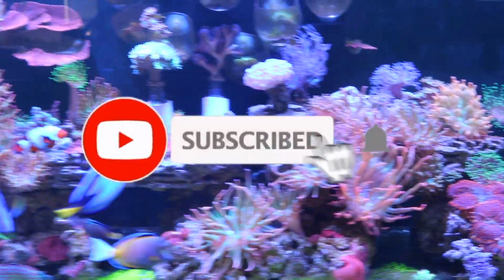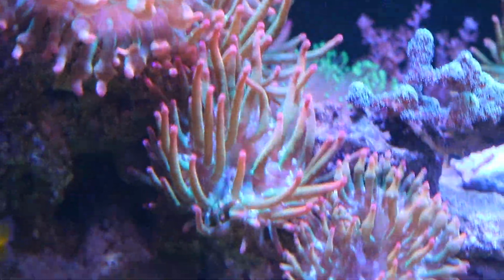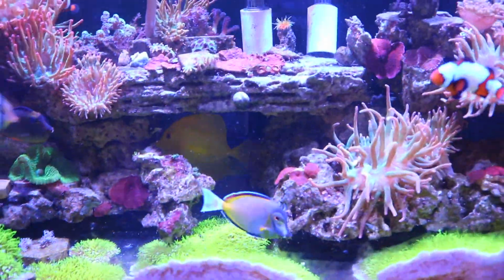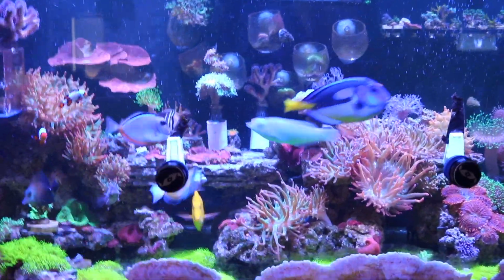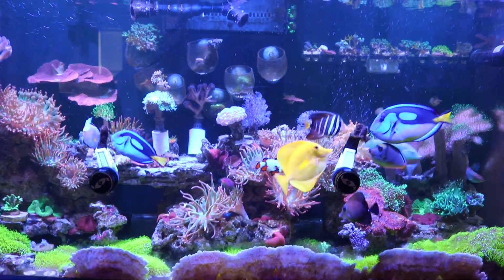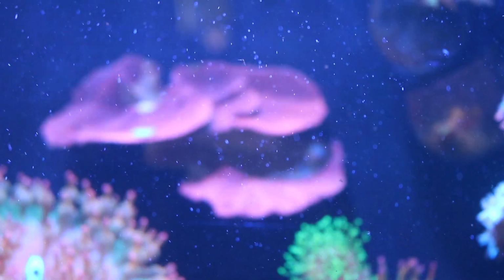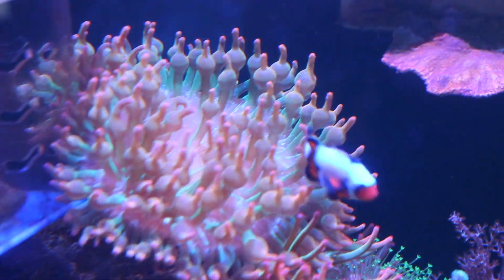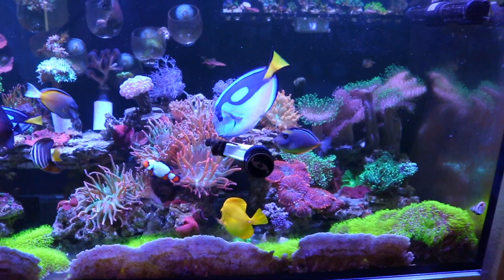HOW TO MANAGE MARINE ICH ON BLUE TANGS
Whats up guys! Just a quick Friday update on the Red Sea Reefer 350 aquarium. Tank is doing well, today I have the flow turned off and we can see some of the anemones bubbling up and expanding. They are looking huge and plump. The fish for the most part seem to be looking of. The last couple of days I noticed ich showing up on some of the fish. This time around I did not panic and pull the fish to treat. I just stayed the course and continued to feed the fish more since they are willing to eat. I ordered a second Veggie clip so I now have two in the tank to spread out the food. I also did water changes and keeping my UV on longer than normal. The fish so far show ich for 1-2 days and clear up. So far the powder brown tang, and both blue tangs had ich spots on them. I believe all three built up their immune system to combat the ich attack. So far, I do not see any ich on the fish. Now I know for sure ich is in the water. I have two choices. One to live with this and keep my fishes immune system healthy so they can keep the ich off them. Or two, one day pull all the fish and treat them. Leave the tank fallow to have the ich die off with out a host. Let me know what you guys think?

AB+ Spectrum Settings and schedule for the AI PRIME HDs:

UV: 119 %
VIOLET:116 %
ROYAL:79 %
BLUE: 80 %
GREEN: 4 %
DEEP RED: 4 %
COOL WHITE: 19%

RED SEA REEFER 350 BUILD PARTS
Garlic seaweed
Anemone bowls
Nero 5
Veggie clip
Two little fishes brand stax rocks
NANO LIGHT
FINNEX HEATER
LIGHTING AI PRIME HD
AI PRIME BRACKET
power strip
smart strip
cord extension
HYDOR NANO
HYDOR CONTROLLER
Flipper scraper
Flipper nano
Magnetic scrubber
Gravel Cleaner
Red Sea Reefer Media cup
CPR SOCK HOLDER
Mini Pump for bubble scrubbing
Link for magfloats used to mount monti caps to back glass
Flipper cleaner
Refugium Nano Light